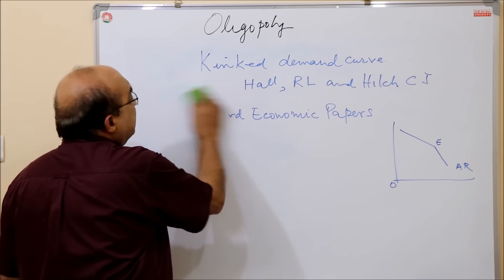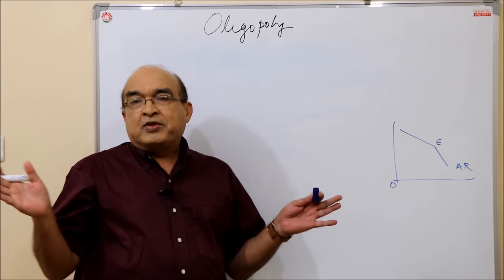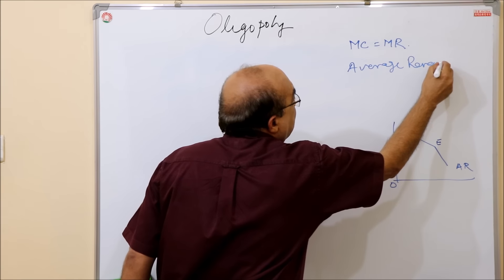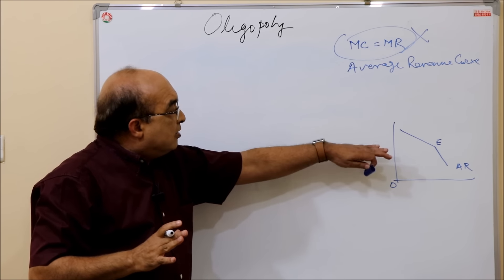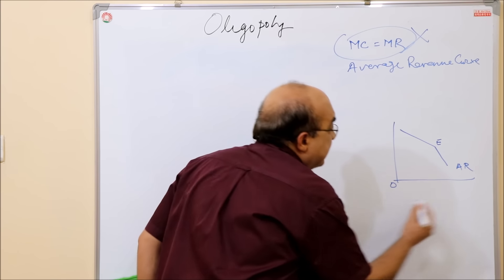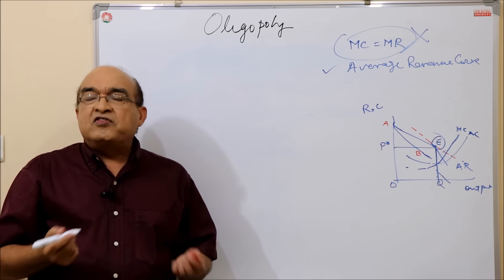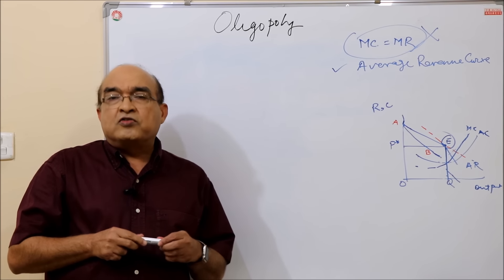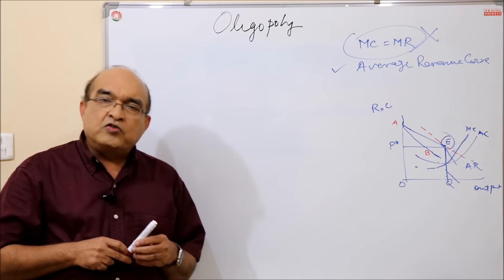Oligopoly - Kinked Demand Model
One of many non-collusive models of Oligopoly. The reason for why demand curve gets kinked in oligopoly market and why the familiar MC and MR equality principle of profit maximization is not applicable here.